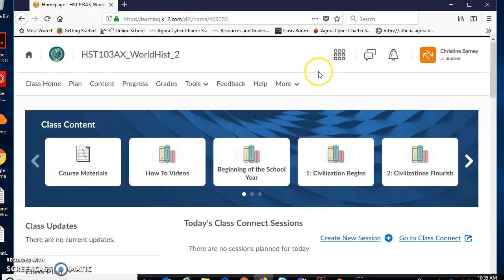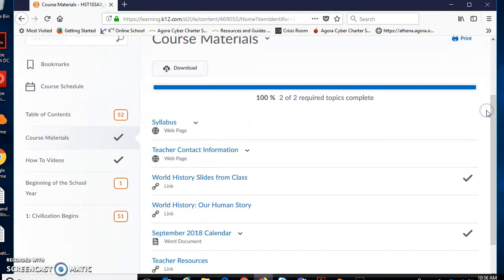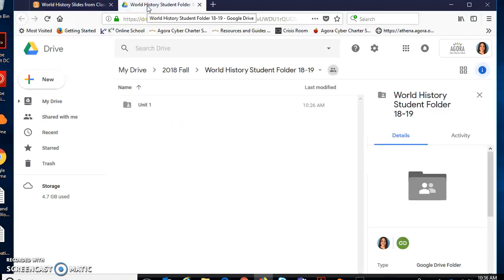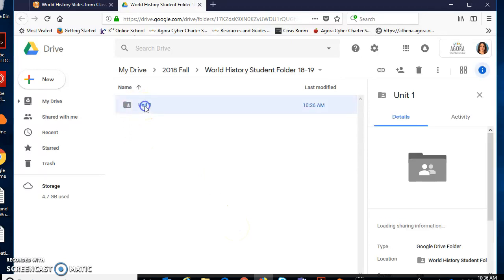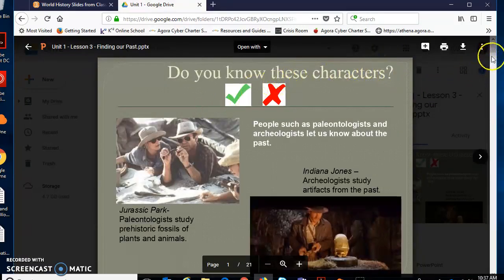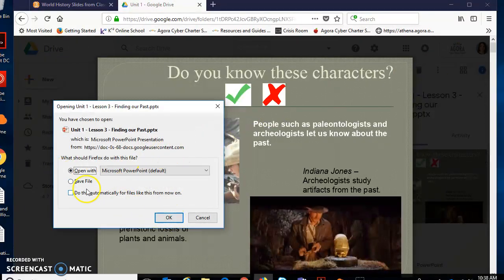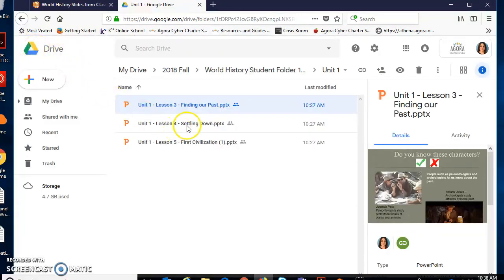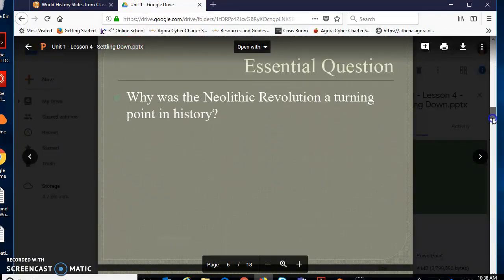How to Find Slides from Class 18